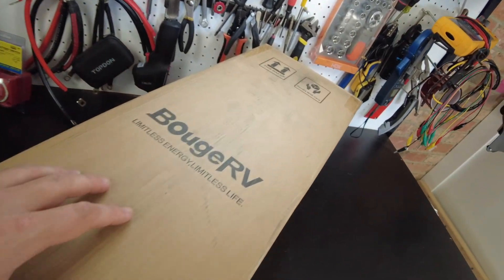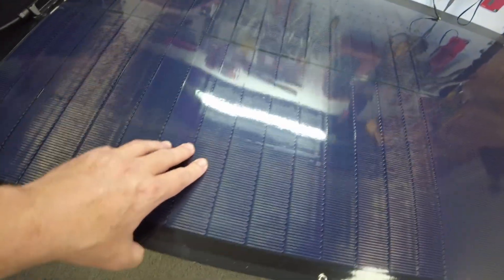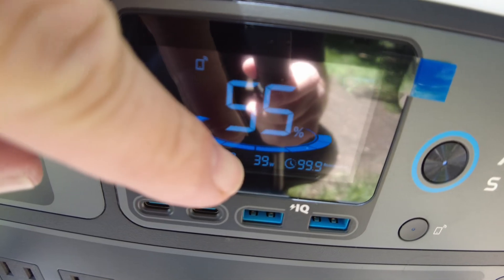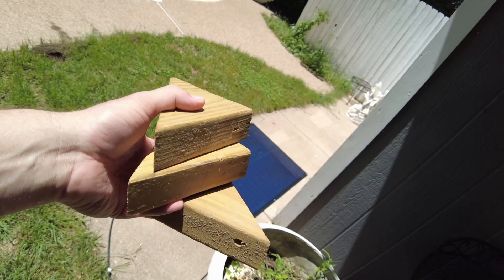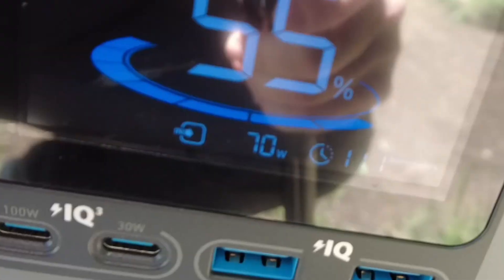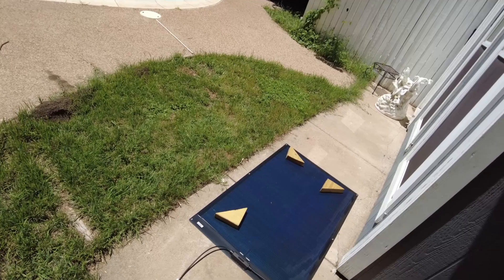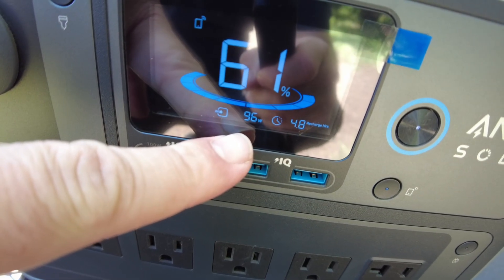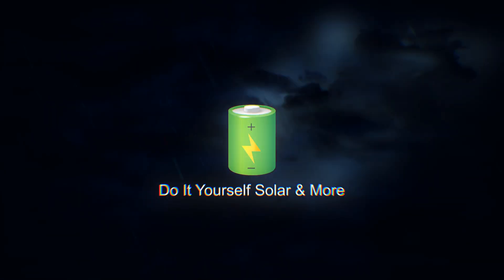BougeRV Yuma CIGS Flexible Solar Panel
In this video we explore the BougeRV Yuma CIGS 100w Flexible solar panel

BougeRV Yuma 100W Compact CIGS Flexible Solar Panel
Anker SOLIX C1000